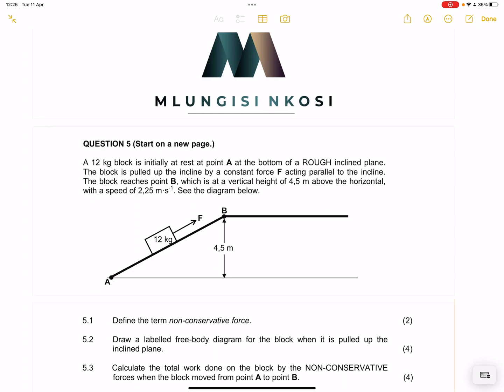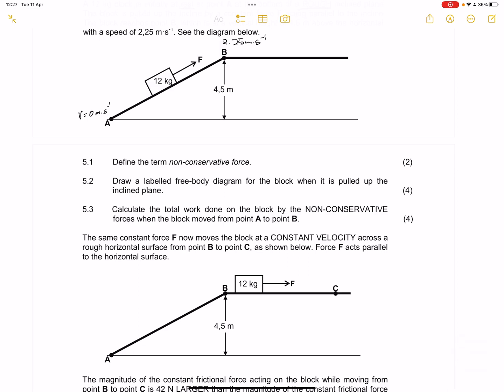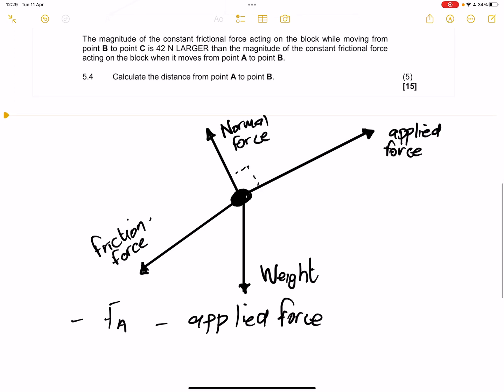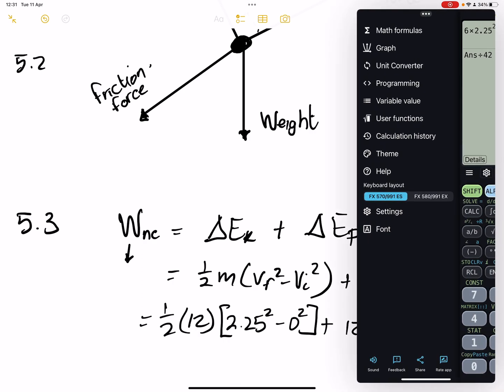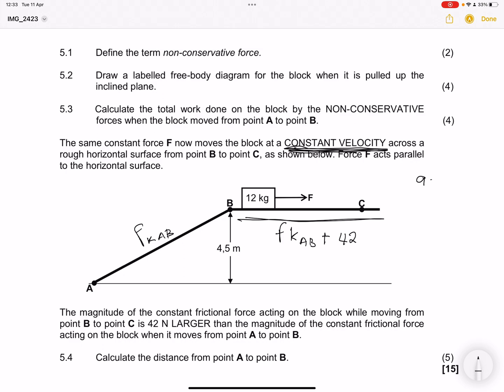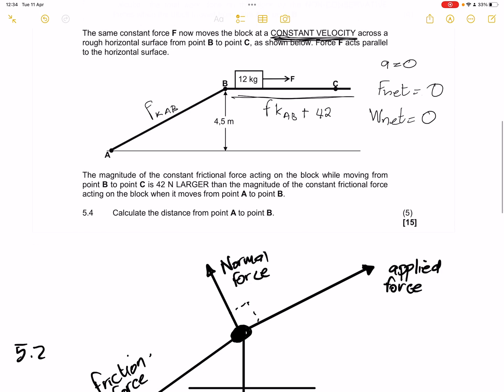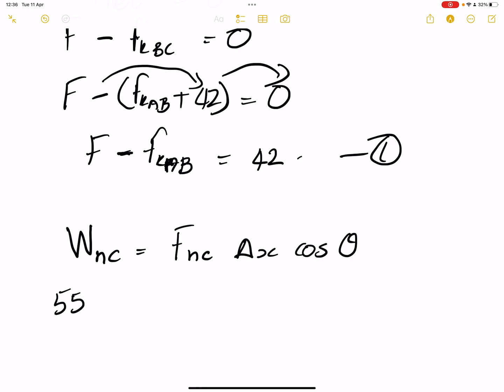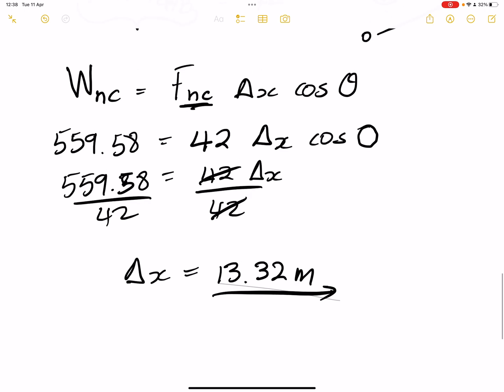Work Energy and Power | November 2022 - Question 5 | Mlungisi Nkosi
Work Energy Principles + Work done by non-conservative forces